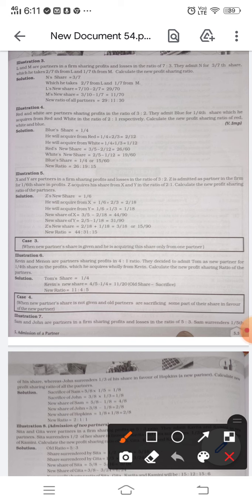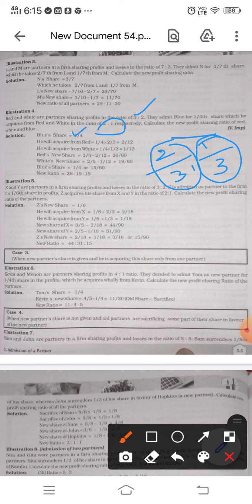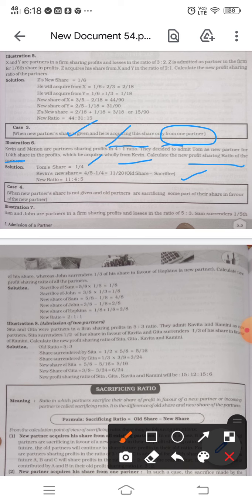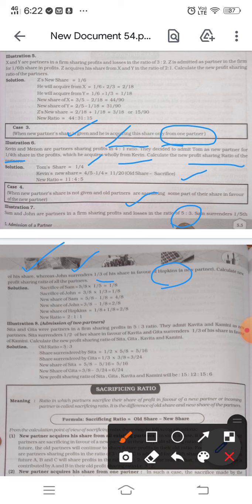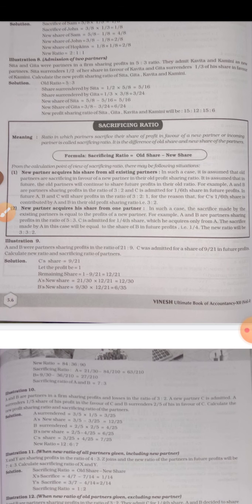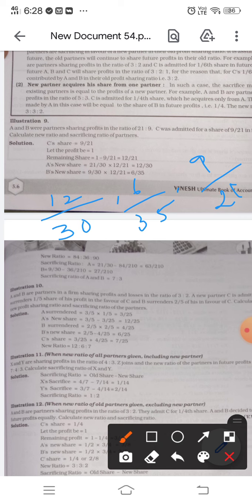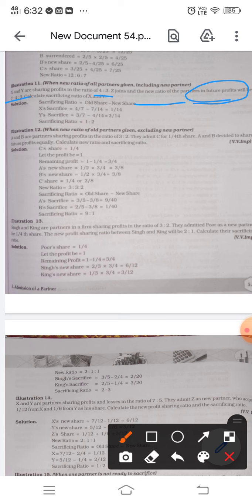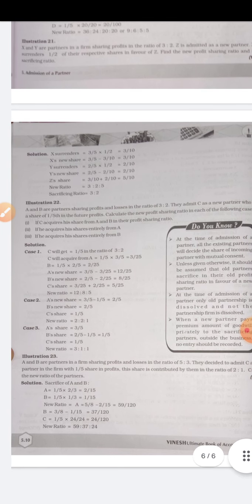Admission of a partner : calculating profit sharing ratios